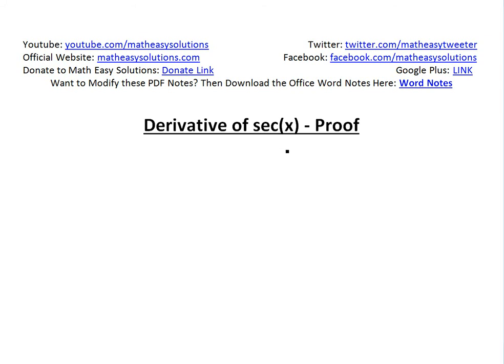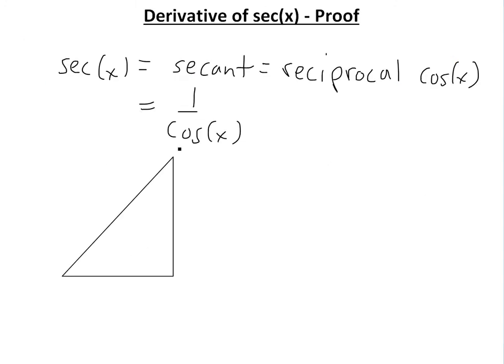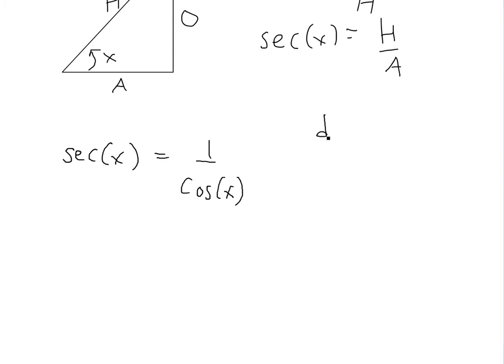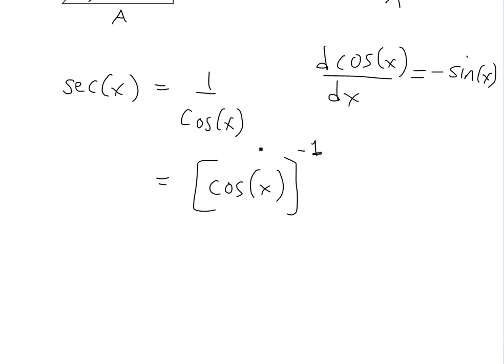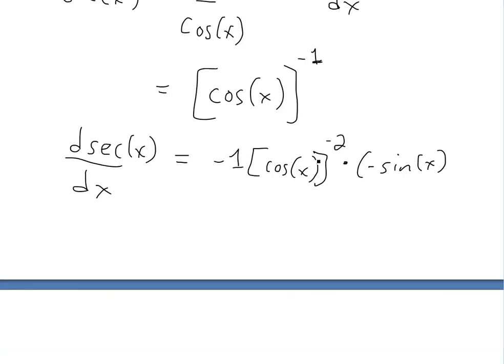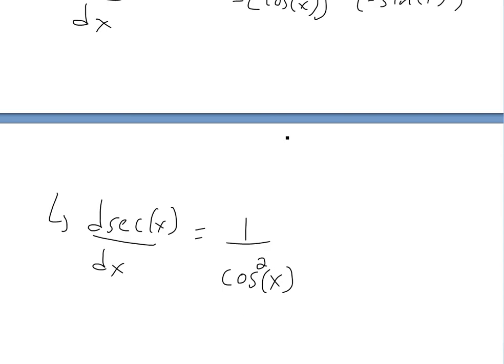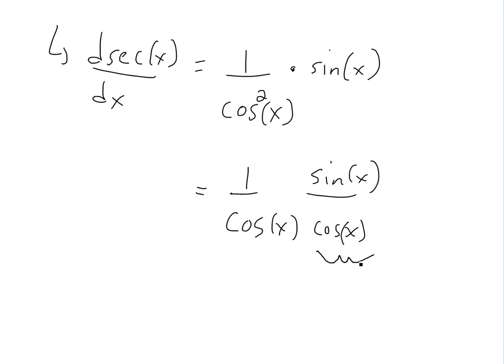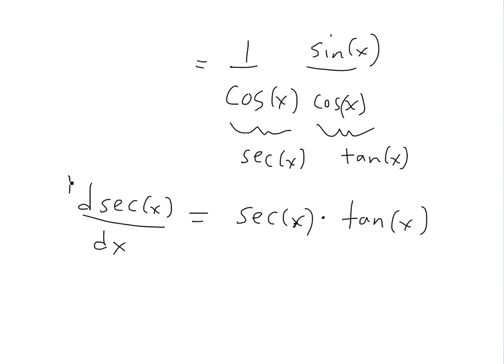Trigonometry: Derivative of sec(x): Proof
In this video I go over how to derive the derivative of the trigonometric function: secant, or sec(x). The proof of the derivative builds up from the derivatives of power functions and the derivative of cos(x) which I have shown in my earlier videos. The derivative of sec(x) = sec(x)tan(x).